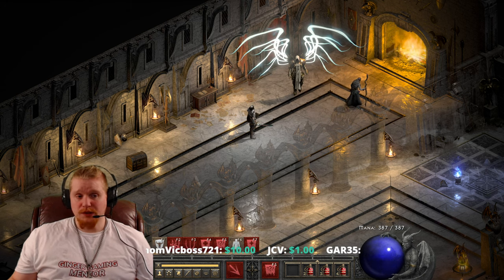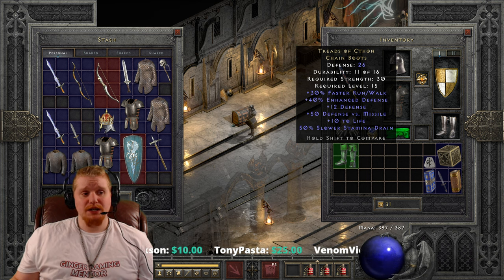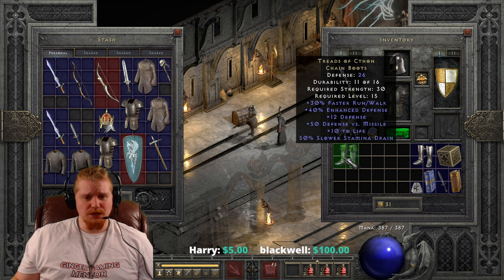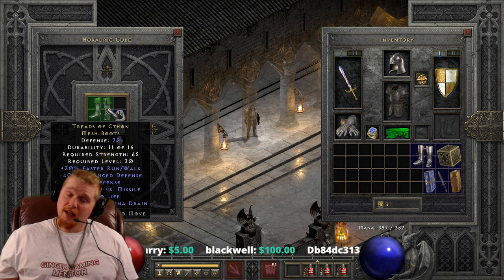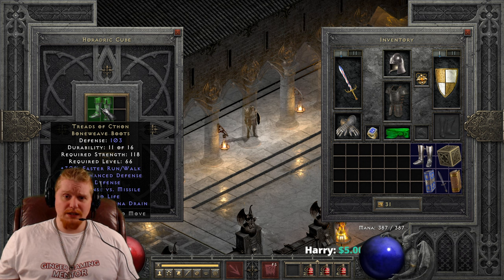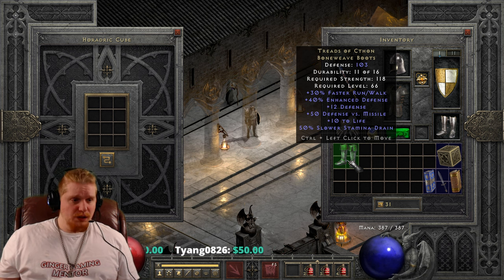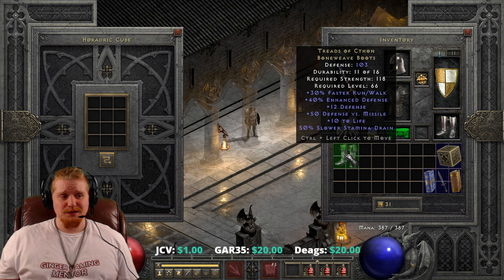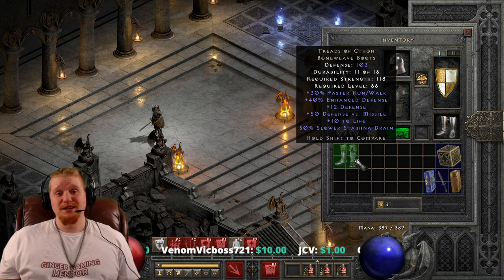D2R Unique Items - Treads of Cthon (Chain Boots)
Hello Guys and Gals Today I am going to go over the Unique Item Treads of Cthon (Chain Boots)

+12 Defense
50% Slower Stamina Drain
30% Faster Run/Walk
+50 Defense vs. Missiles